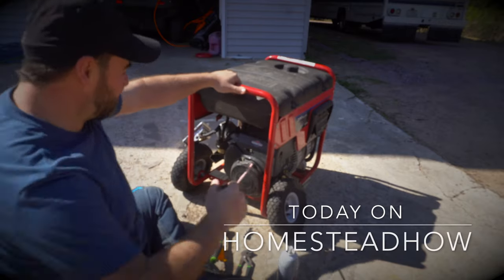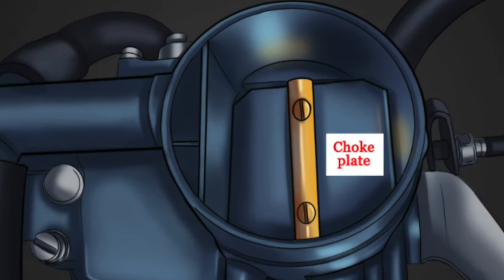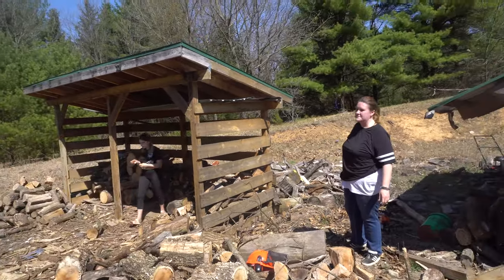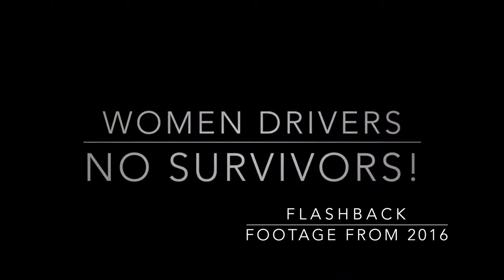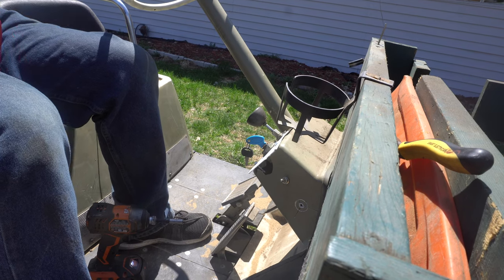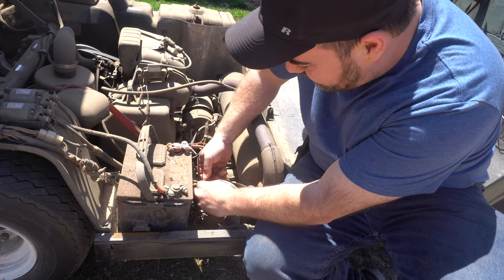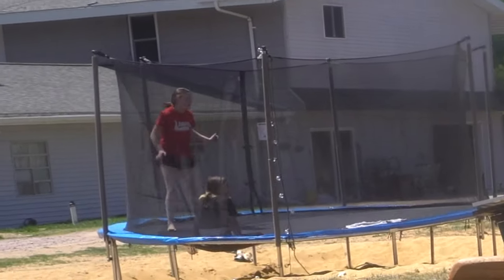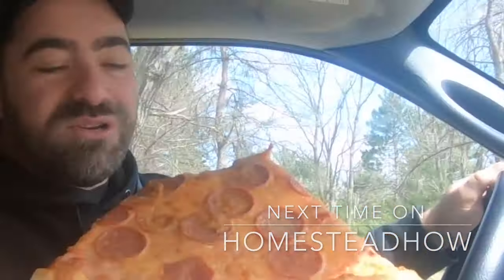I Was Hurt Fixing A Golf cart!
In Today's video our golf cart crushes my leg and we fix a ton of small engines on our homestead!

Our family/homestead just surpassed 50 days of being on lockdown and we did a video for every day-

ALSO people and companies keep sending us stuff. THANK YOU.  If you send us something we will try to show it in an upcoming video!

Our Equipment:
Sony A6300 Mirror less Camera
500mm/1000mm f/8.0 Telephoto Lens
57” Aluminum Tripod with 360° Panorama Ball head